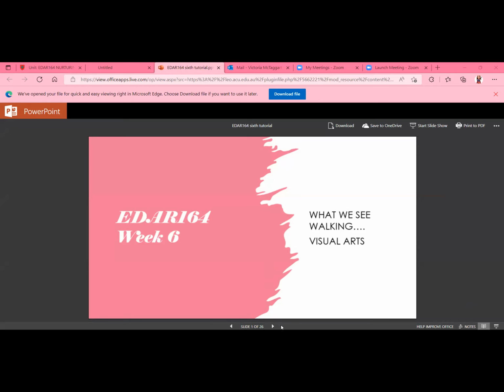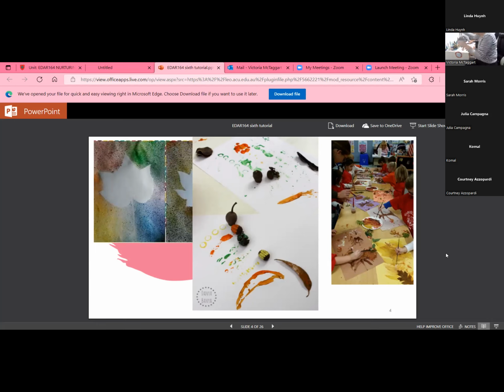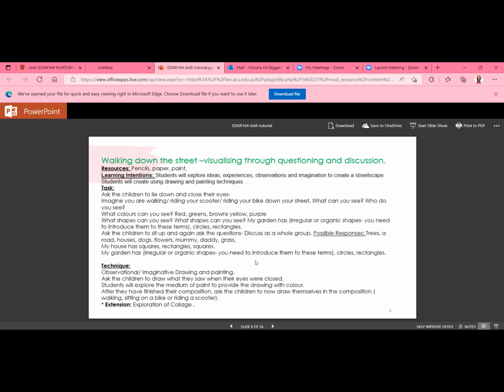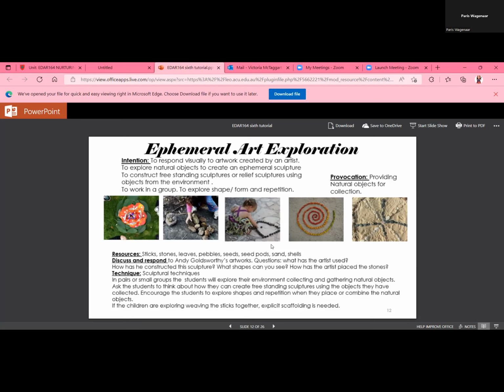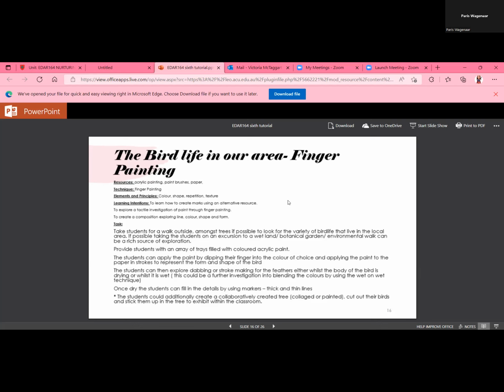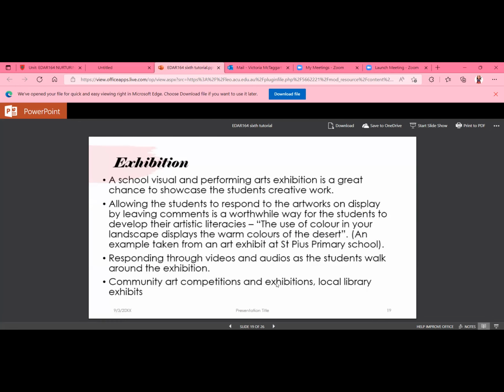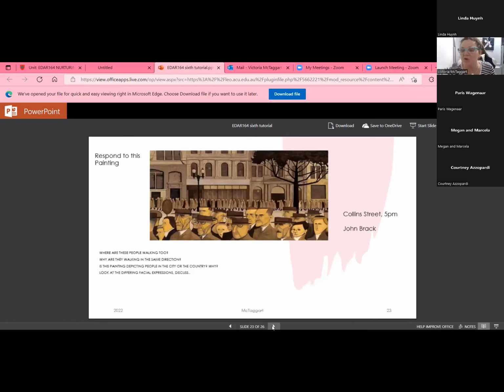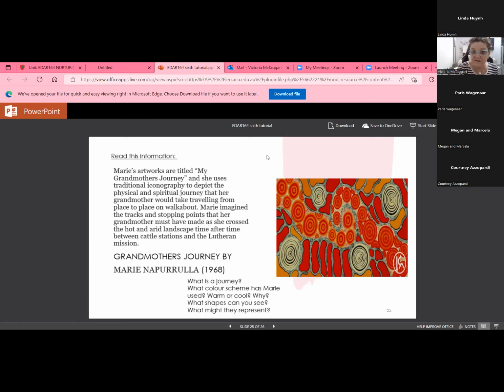Tutorial 6 Recording for EDAR164